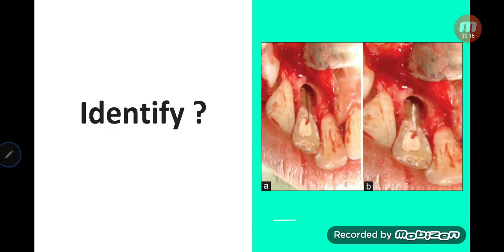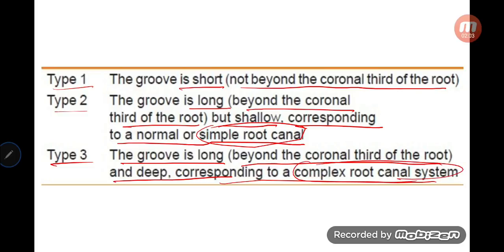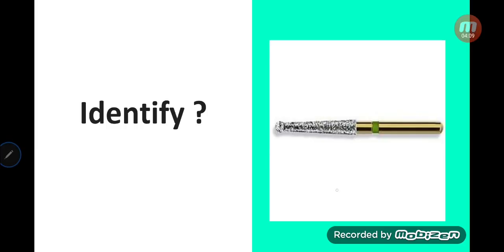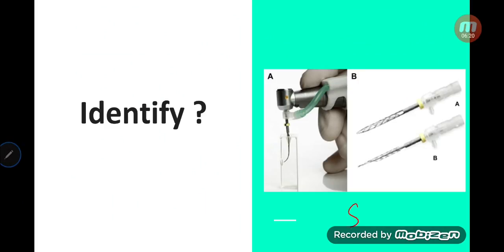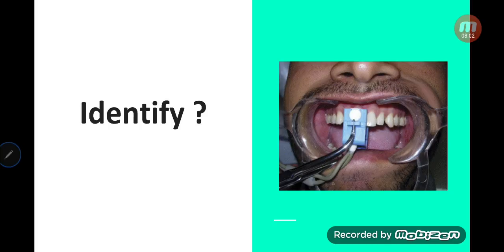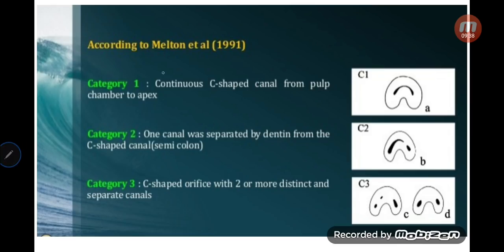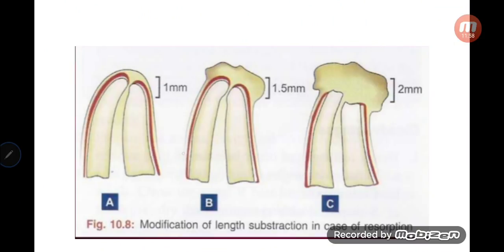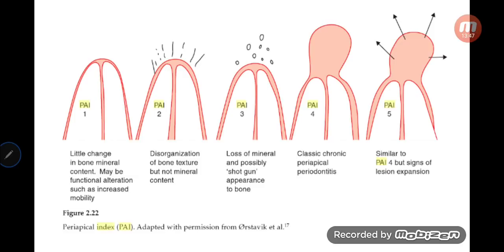ENDO - AIIMS /NEET 3